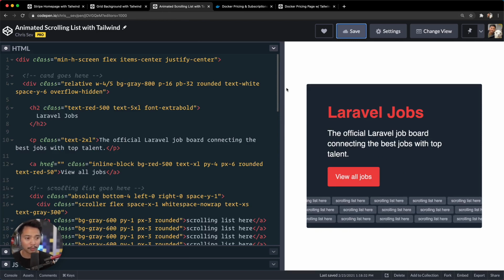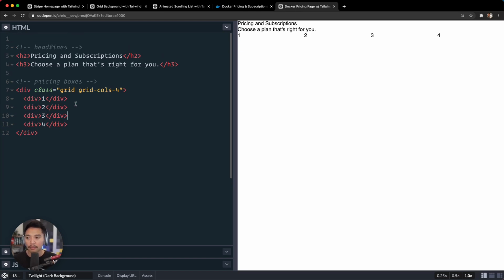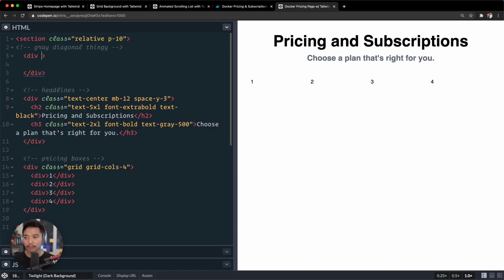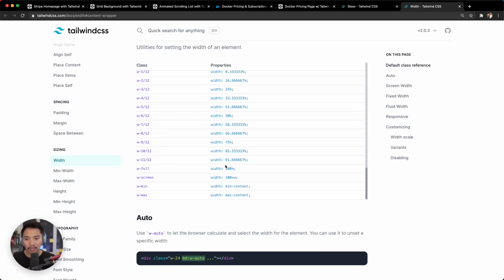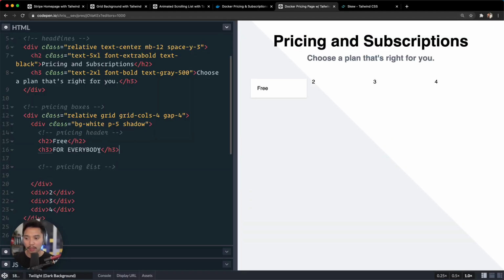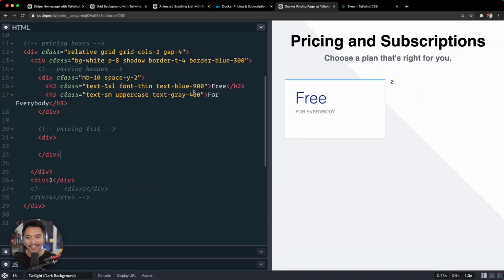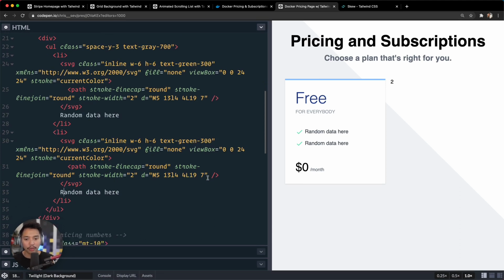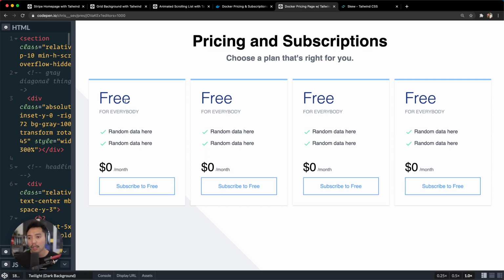Recreating the Docker Pricing Page with Tailwind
Let's make the Docker pricing page with Tailwind!